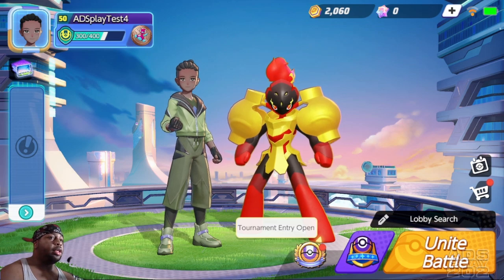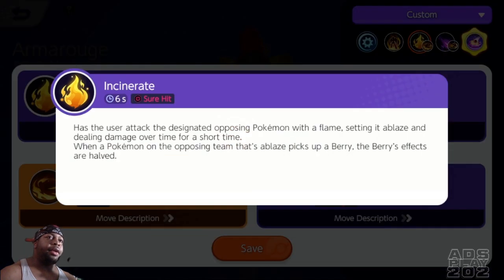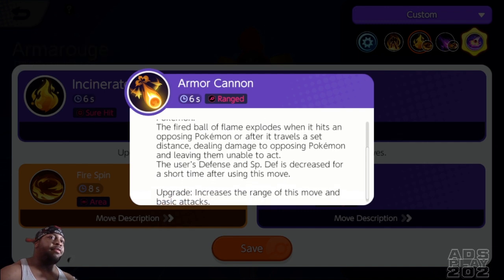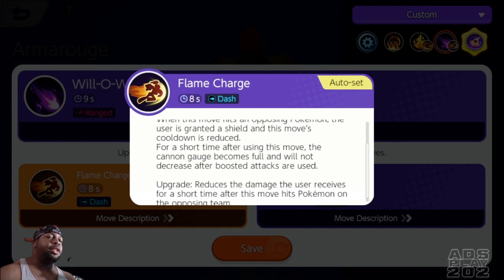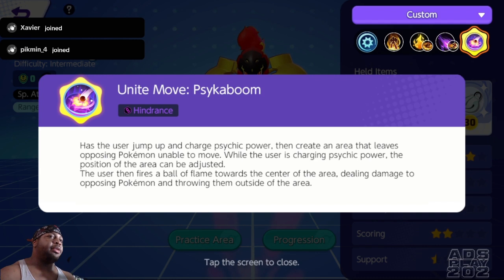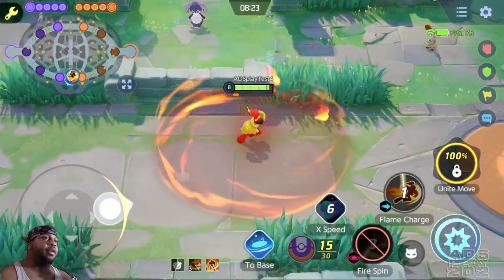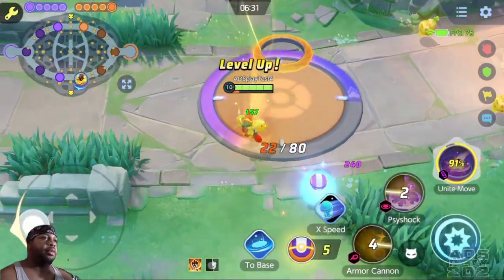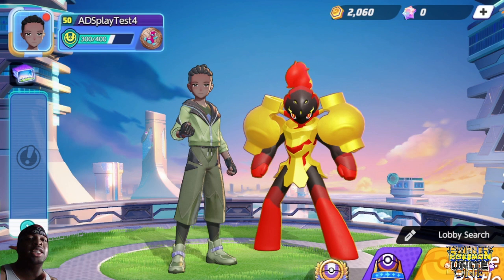ARMOROUGE OVERVIEW - POKEMON UNITE (PUBLIC TEST SERVER)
ARMOROUGE JOING POKEMON UNITE SEPTEMBER 12TH.